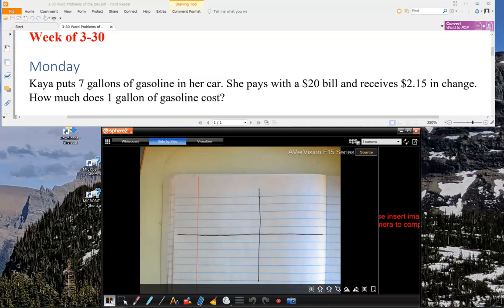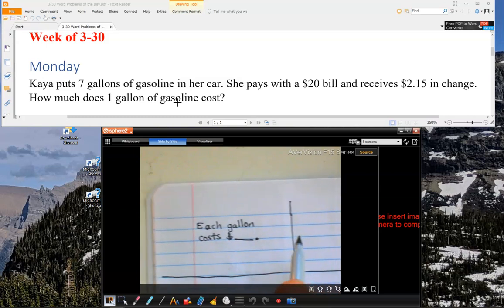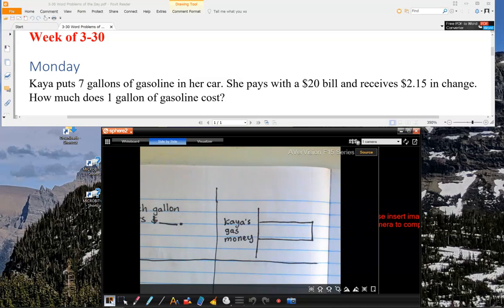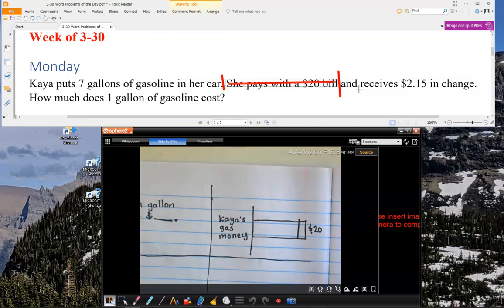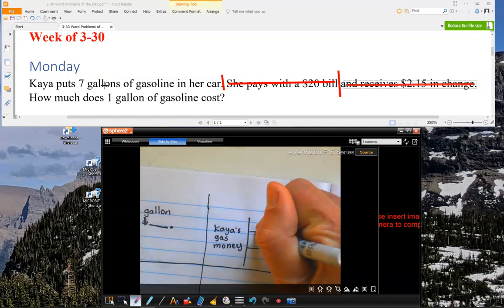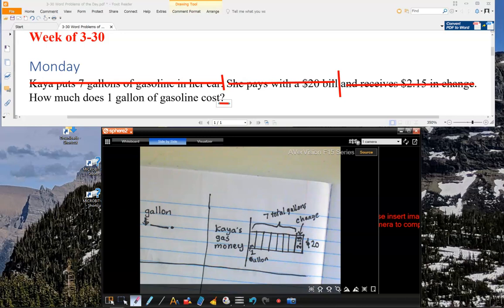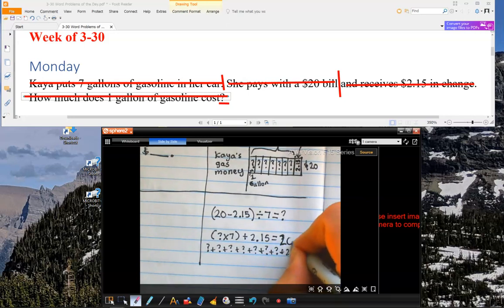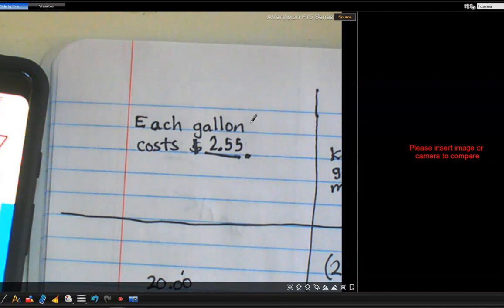Answer - 3-30 Word Problem of the Day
Mr. Yates shows you how to solve the 3-30 Word Problem of the Day using AMES (Answer sentence, Model, Expression, and Solve).